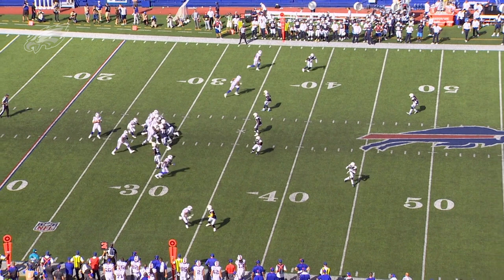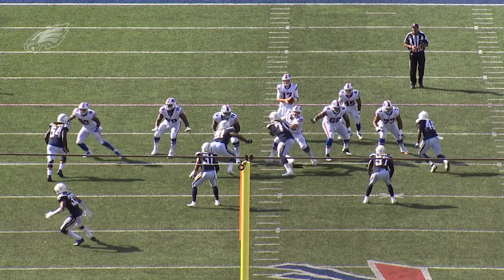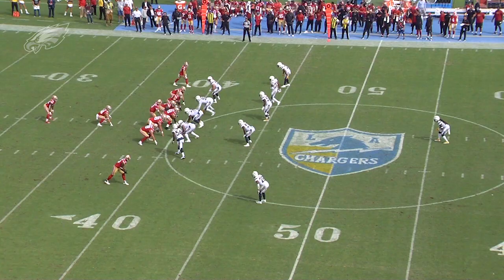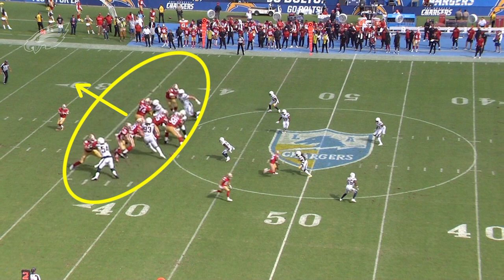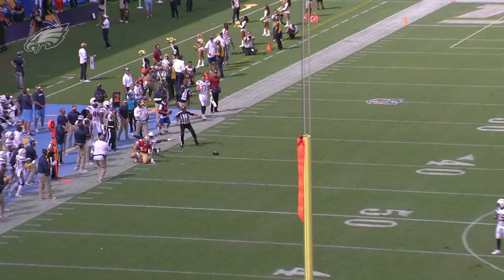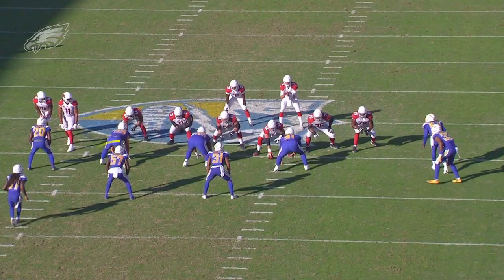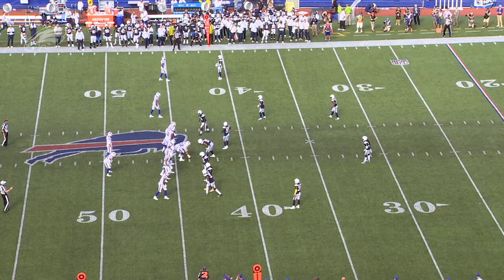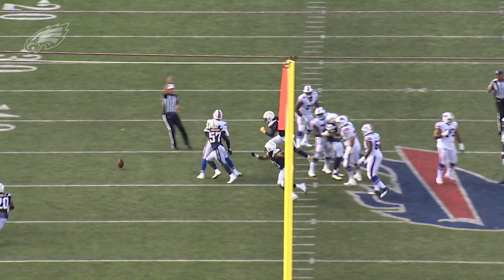Analyzing Jatavis Brown's Skill Set | Eagles Film Room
Find out what linebacker Jatavis Brown brings to the Philadelphia Eagles defense on Film Room, presented by Miller Lite.